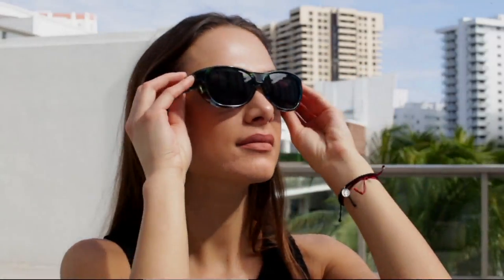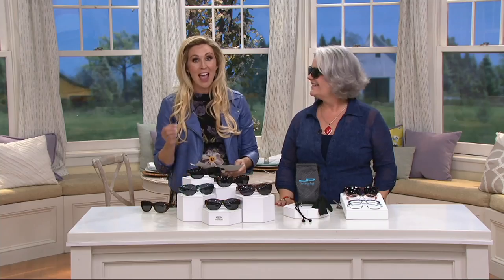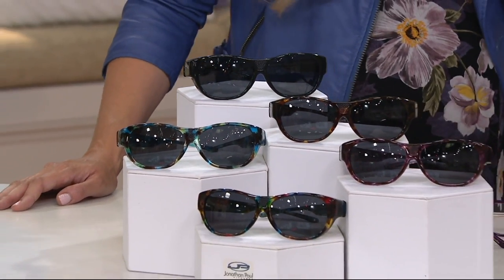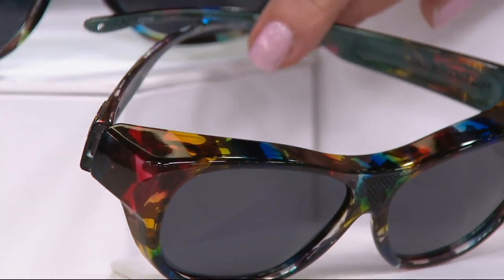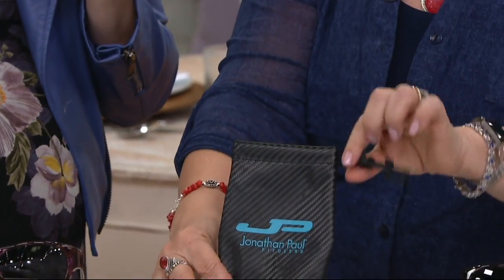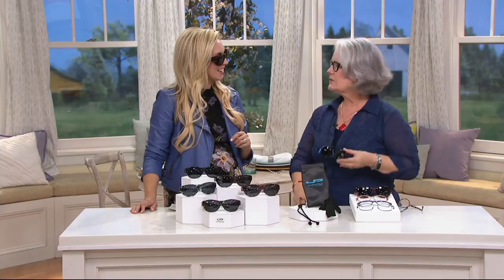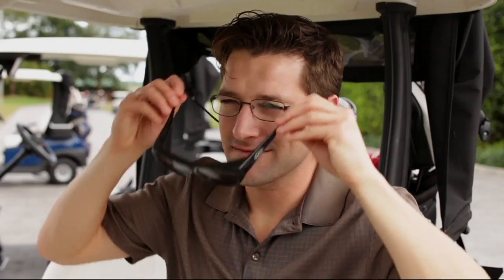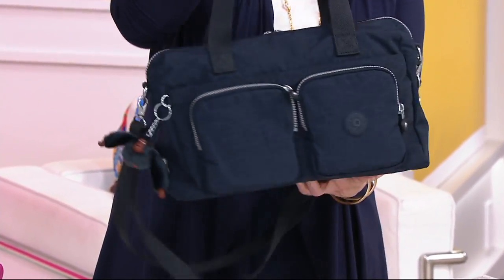Jonathan Paul Allara Fitover Sunglasses with PolarVue on QVC